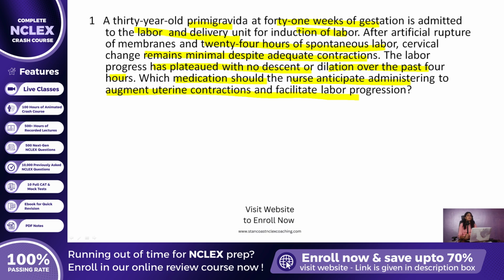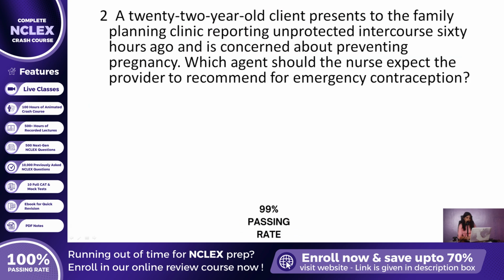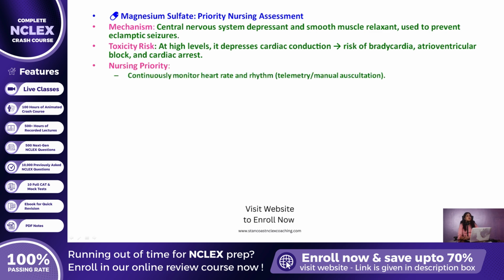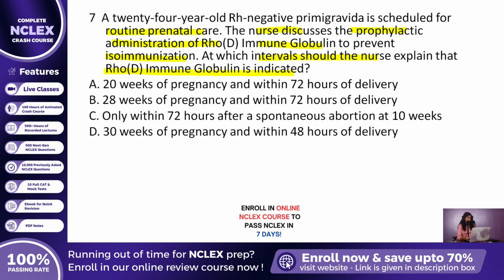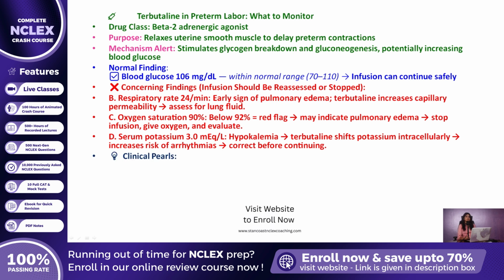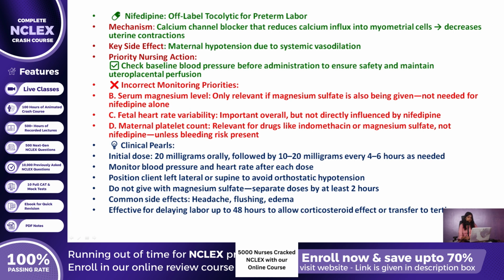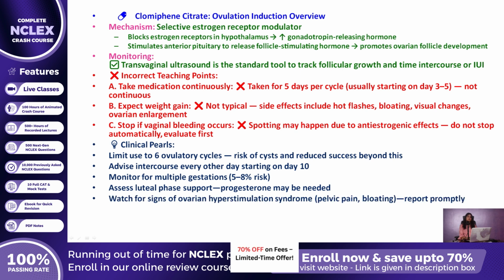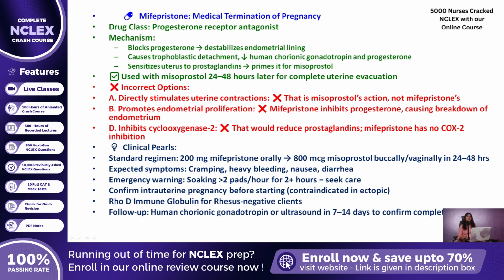Top NCLEX Reproductive Pharmacology Questions You Must Know!"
Welcome to your ultimate NCLEX prep destination! In this powerful video, we are diving into Reproductive Pharmacology NCLEX-style questions—a frequently tested and often tricky area that every nursing student must master. From oral contraceptives and hormone therapy to fertility drugs, tocolytics, and oxytocics, we cover the medications, mechanisms, side effects, and priority nursing actions you NEED to know. Each question is carefully explained with detailed rationales, clinical tips, and smart test strategies to boost your critical thinking.

🎯 Whether you struggle with medication contraindications, hormone cycles, or NCLEX-style clinical scenarios, this session will sharpen your confidence and prepare you for real exam success. Our questions are based on real exam trends, including Next Generation NCLEX (NGN) logic, to make sure you are ready for whatever the exam throws at you!

🔥 Ready to pass the NCLEX with complete confidence?
Get access to our all-in-one NCLEX Prep Program that is trusted by thousands of future nurses worldwide:

✅ 100 Hours of Animated Crash Course
✅ 500+ Hours of Recorded Lectures
✅ 500 NGN Questions discussed with step-by-step explanations
✅ 5,000 Previously Asked NCLEX Questions
✅ 15 Full-Length CAT/Mock Tests
✅ Exclusive NCLEX eBook
✅ Study Planners for 1 Week, 1 Month, and 3 Months
✅ PDF Notes for quick revision
✅ 1 Year Full Access after Enrollment

🎓 This course is designed to work for EVERY learner—whether you are just getting started or reviewing before your final attempt. Our resources are clinically focused, easy to understand, and aligned exactly with what the NCLEX tests.

We post daily NCLEX videos covering all the most important nursing topics—from pharmacology and med-surg to pediatrics, OB, mental health, prioritization, NGN case studies, and more. Each session is crafted to teach, test, and train you to think like a nurse and pass like a pro.

🎥 New videos posted every day—watch, learn, and conquer the NCLEX!